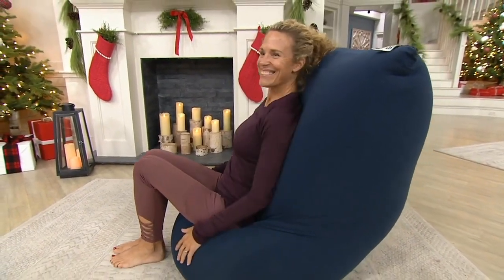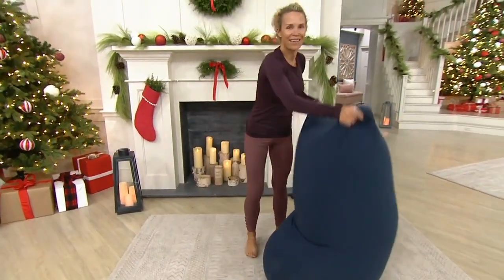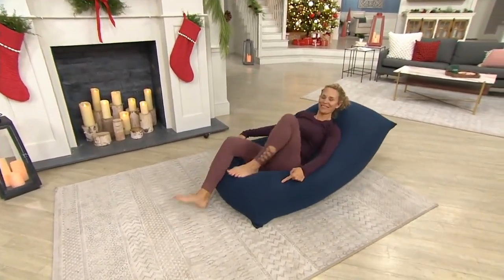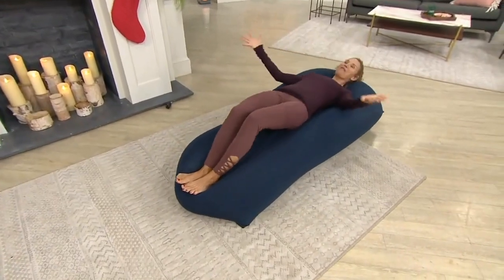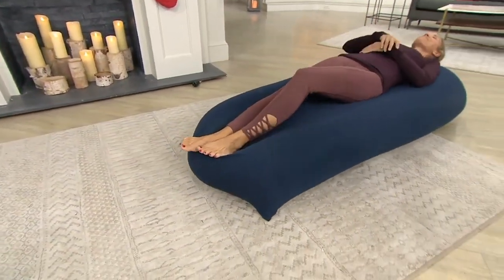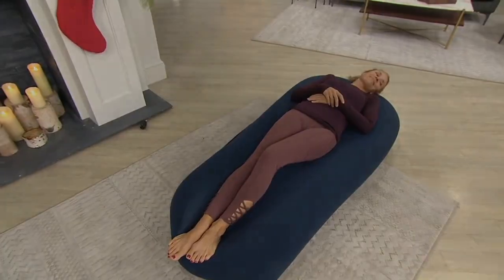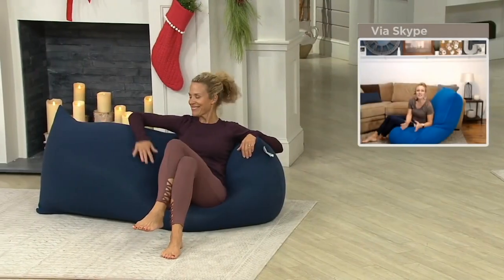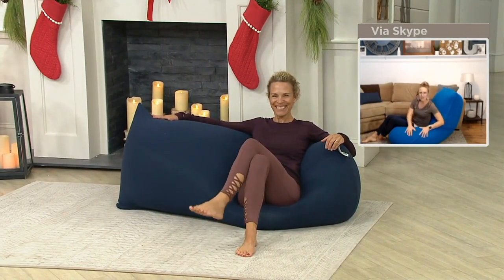2020-10-24_Kim Buchwald Barefoot for the Yogibo Conforming Bean Bag Chair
Kim Buchwald does a nice barefoot presentation of the Yogibo Beanbag Chair. Lots of nice views of her sitting, standing and lying down.